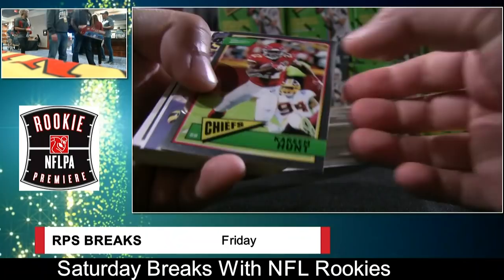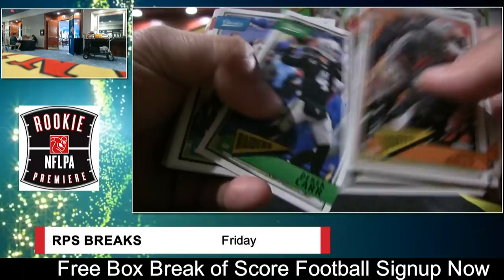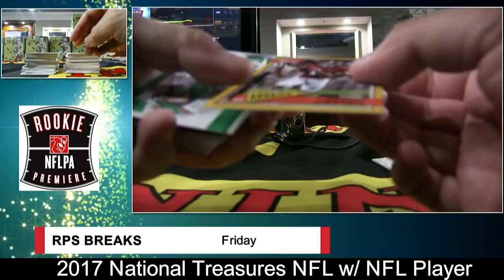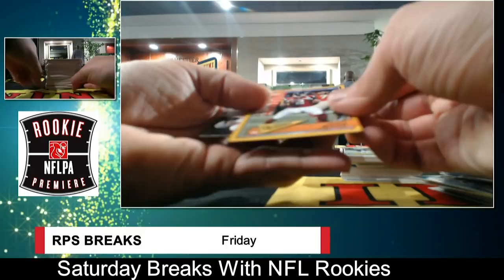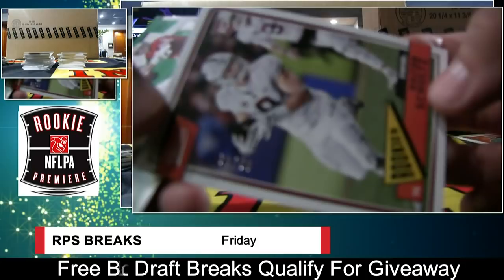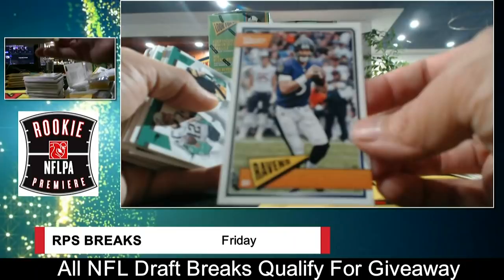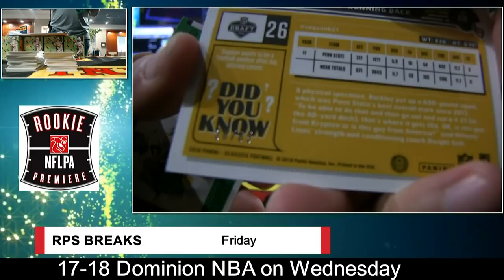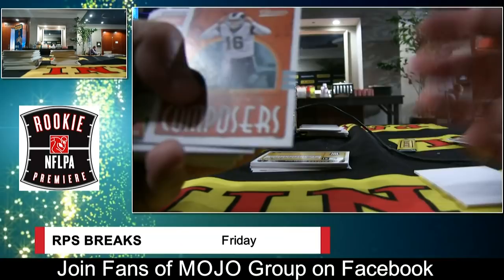Part 2 Of 2 - 2018 Panini Classics Football 20 Box Case Break Preview PYT - 05.18.18